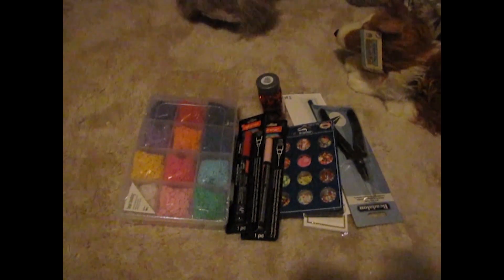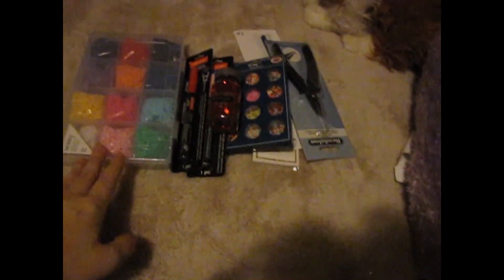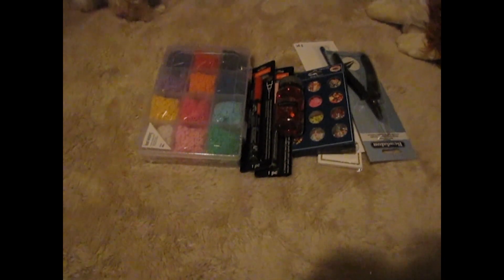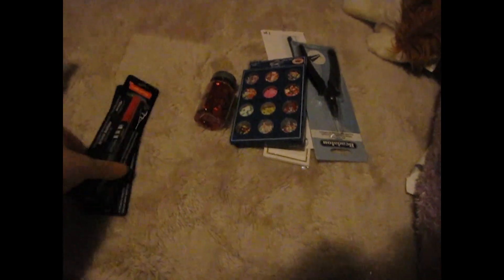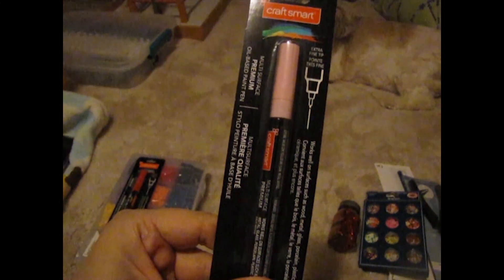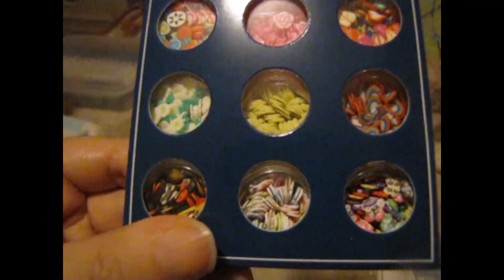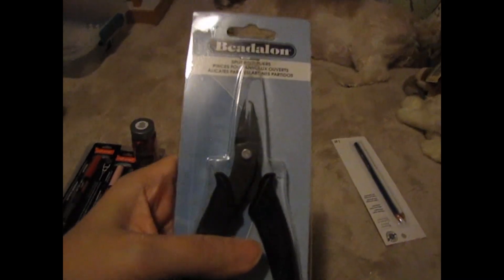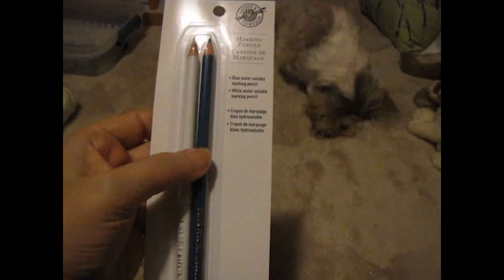Michaels 20th haul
what i got today i don't know why it comes to so much. ?